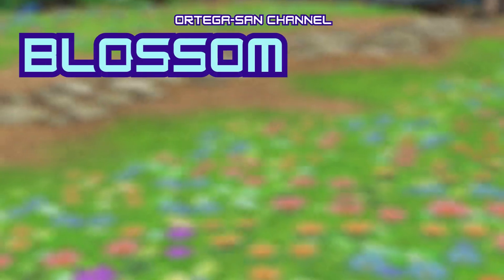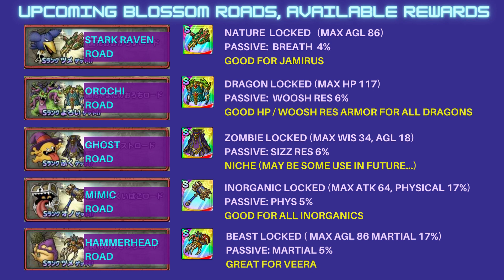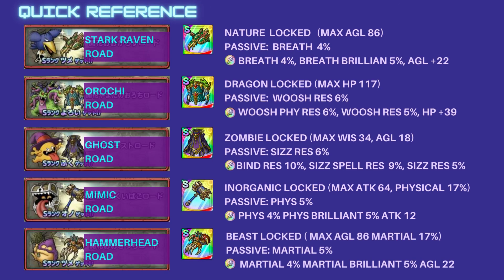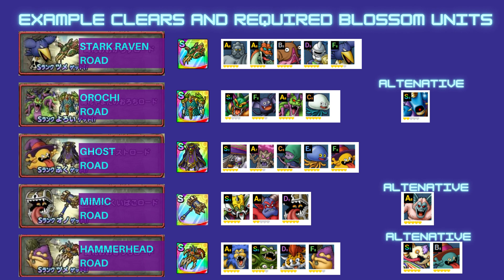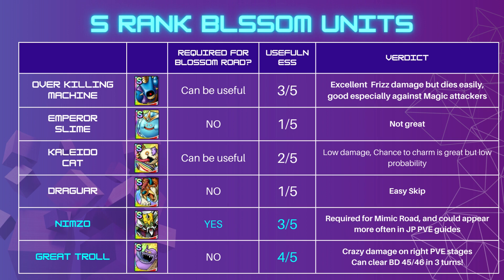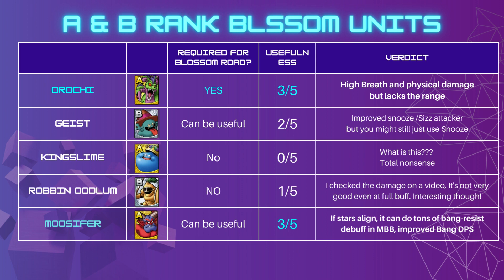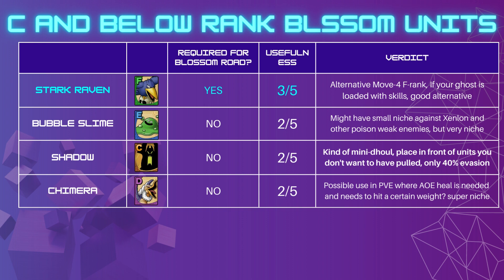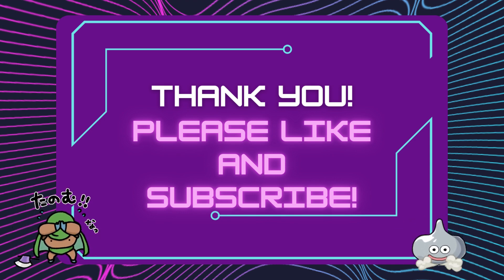Blossom came Early! Quick guide on which units you should consider blossoming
Due to some error we received 15 blossom units about a month to 2 months in advance! which I personally appreciate.

Lets look at what they are like and hopefully this will be helpful in making the right investment choices for your hard earned blossom materials/Gold!

I think the key thing I wanted to share with you is potential upcoming Blossom Roads contents which will require some of these units to be blossomed.